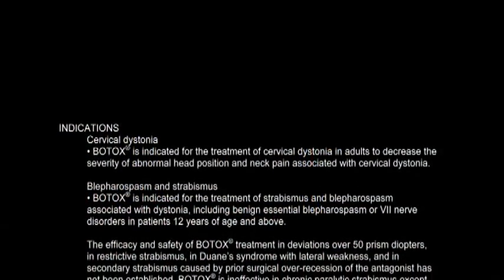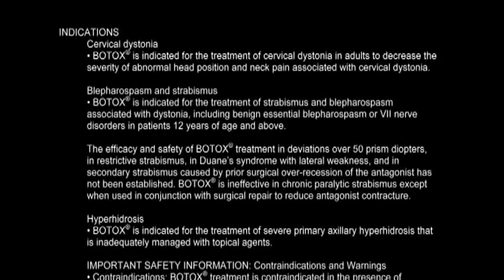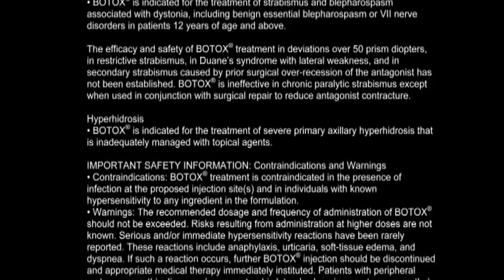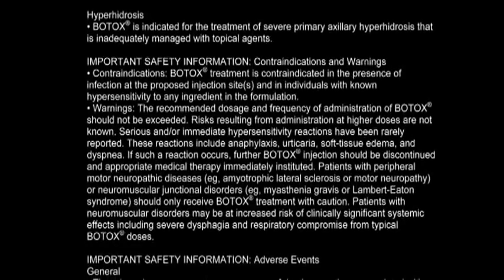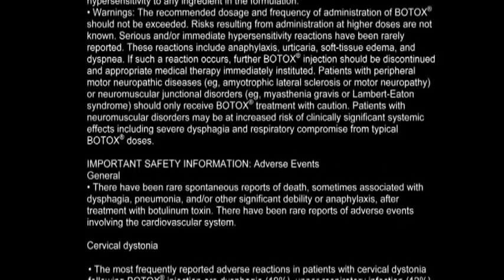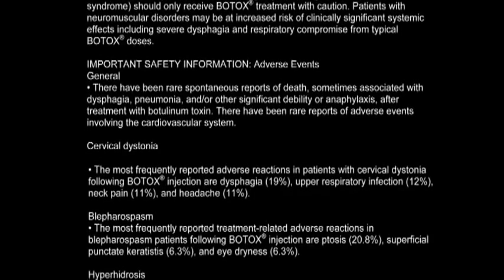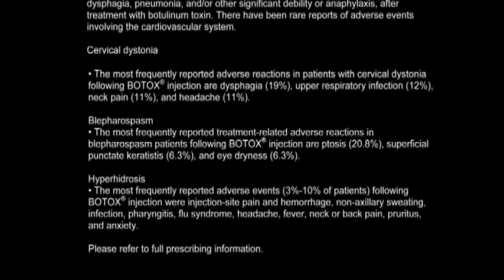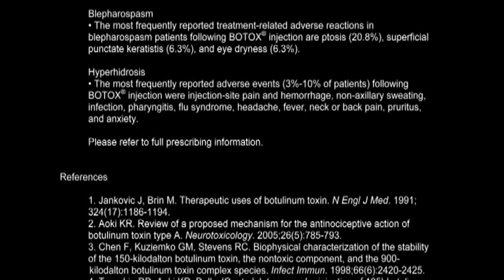Clínica Com-ciência - Toxina Botulínica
Mecanismo de ação da toxina botulínica
Dra. Amanda Camargo Leite